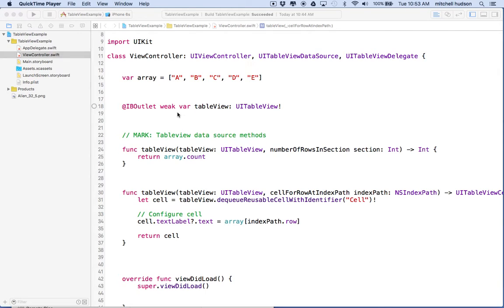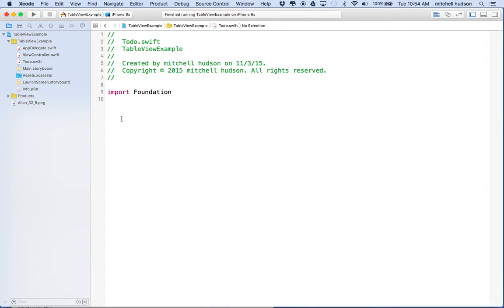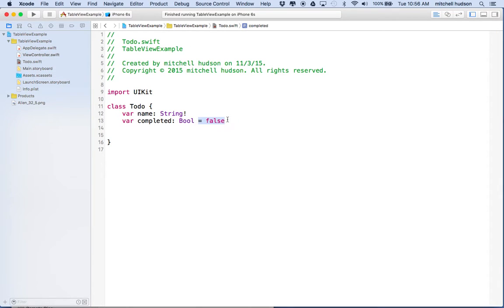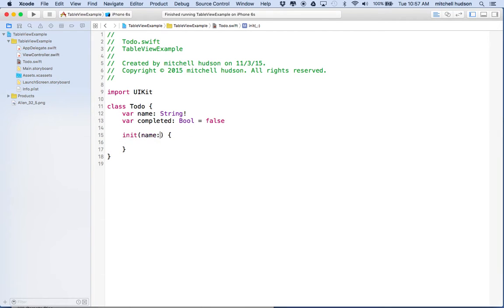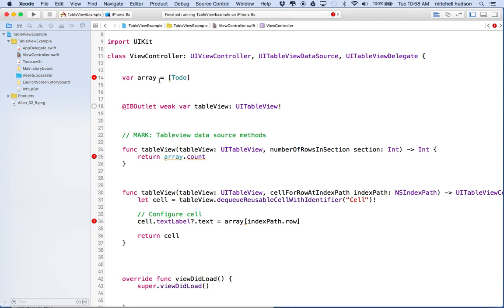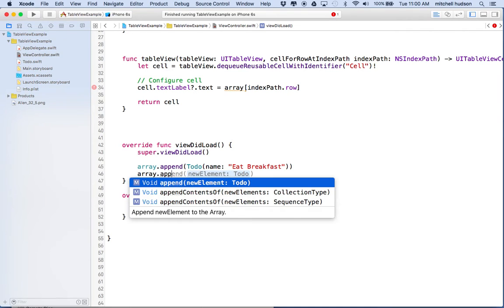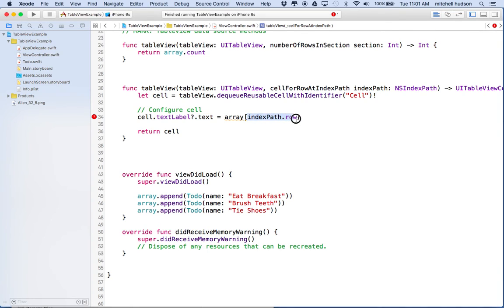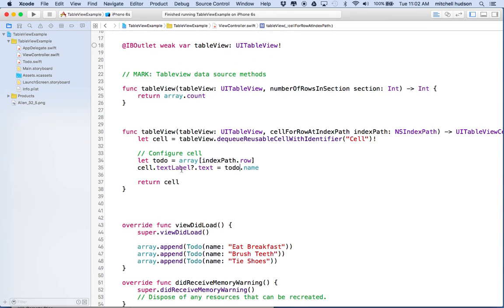4 Xcode 7 Tableview Todo Class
Xcode Swift, Tableview Todo app. Here we make a class to represent todo items displayed in the tableView.